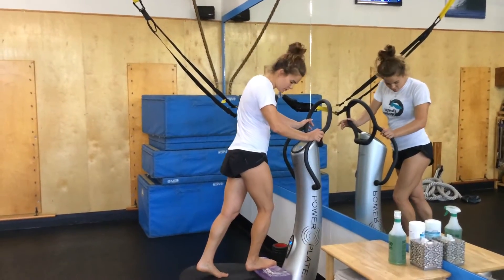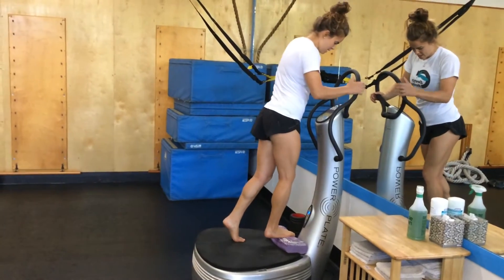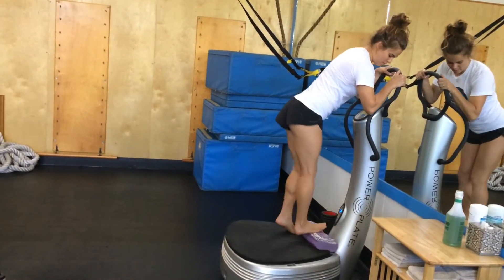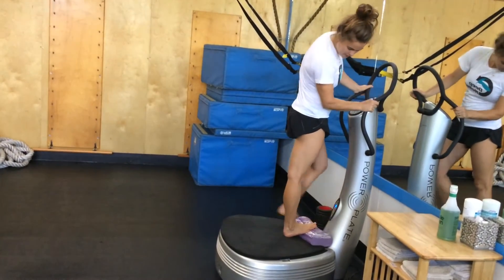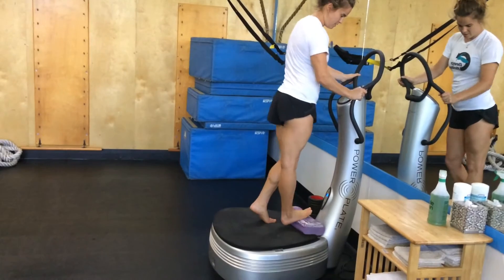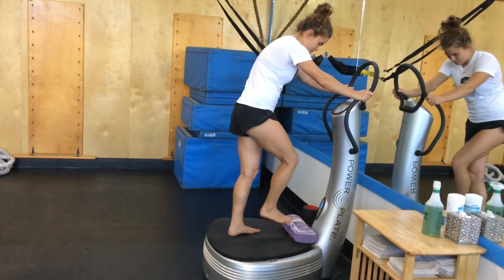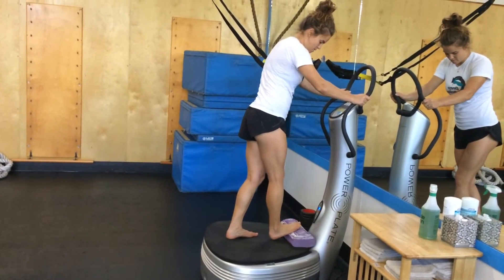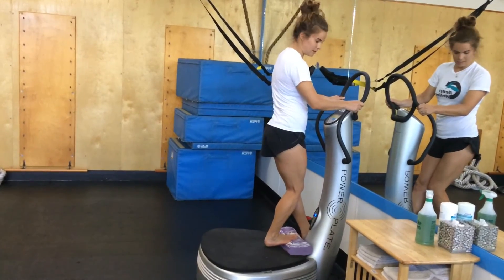PP calf on half